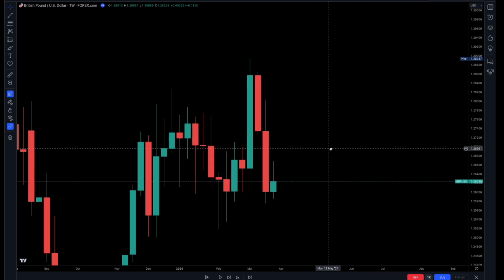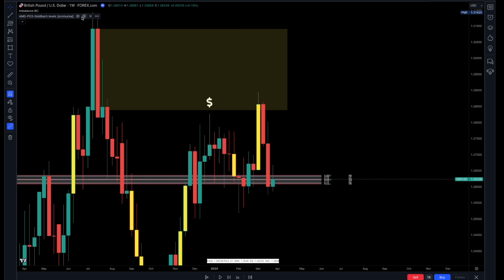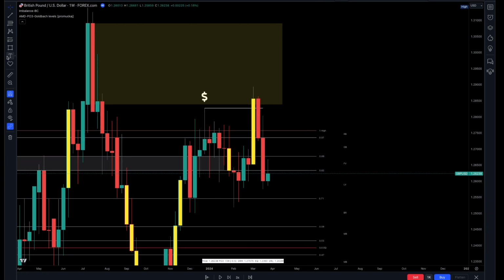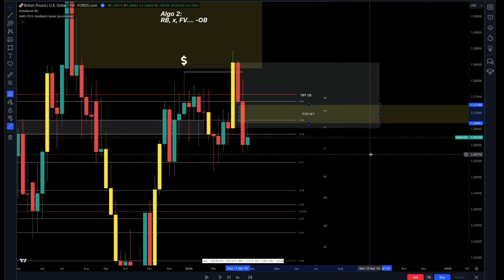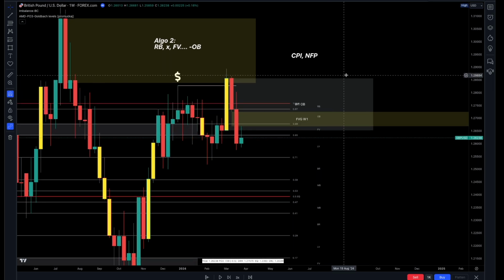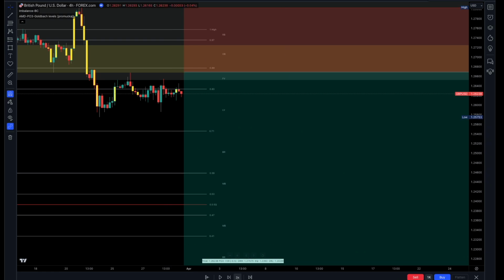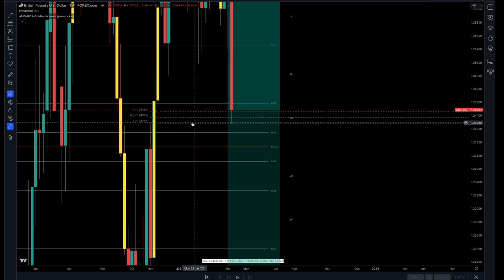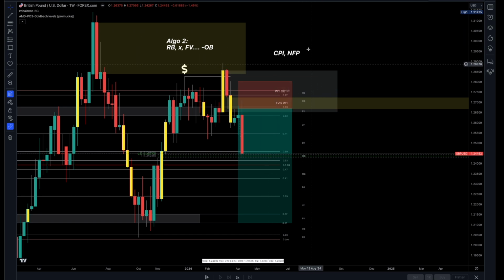Trade This Before World War 3 Breaks Out! (ICT Goldbach Hack)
💥 Massive GBP/USD Short Trade Revealed! Learn How I Used Goldbach Levels for a 3R Trade 📉

In this video, I break down how I executed a high-probability short trade on GBP/USD using the Goldbach Trading Levels and my macroeconomic outlook. I put my full trading account into this setup, and it's already up over 3R! Watch as I explain the step-by-step reasoning behind the trade and how algo 2 guided my entry and exit.

💡 What You'll Learn:
 • How I identified the perfect GBP/USD short using Goldbach trading levels.
 • The macro analysis I used to predict the impact of the Russia-NATO conflict on GBP.
 • How I used key events like CPI and NFP to time my entry for maximum profitability.
 • The power of algo 2 in predicting price movements from rejection blocks to order blocks.

If you're interested in mastering swing trading or learning how to incorporate macroeconomic factors into your trades, this is a must-watch! Whether you're trading Forex, futures, or crypto, this strategy can help you plan and execute high-return trades with precision.

Free 7 day trial from Edgeful to create or refine your trading edge: